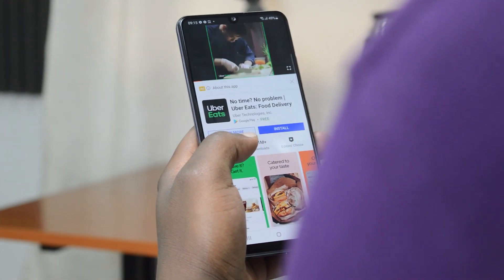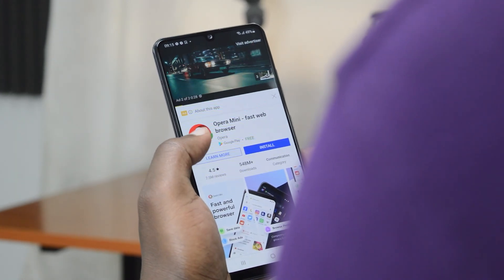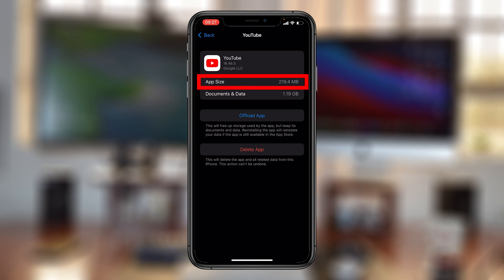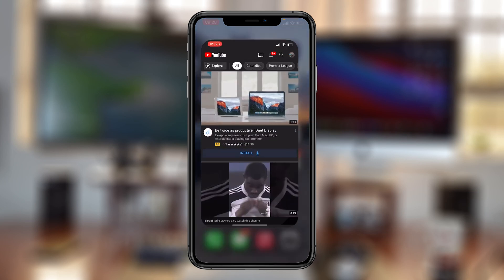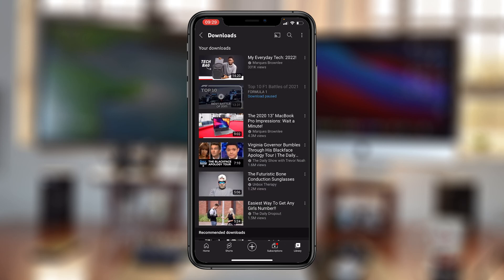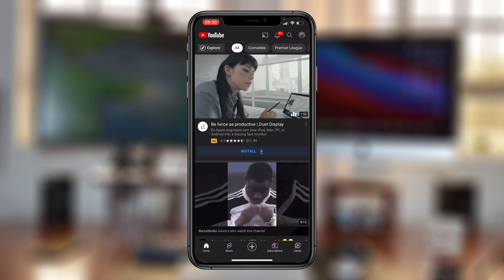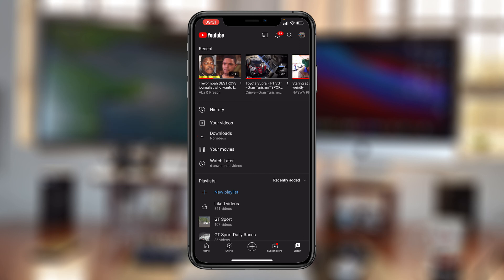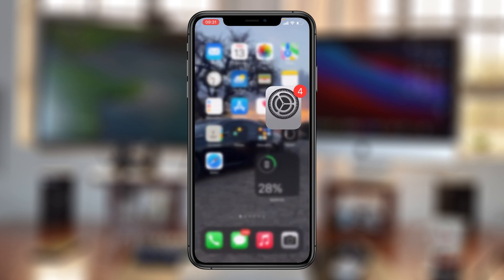How To Delete YouTube Downloads To Free Up iPhone Storage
Here's how you can delete your YouTube app downloads with the main aim of freeing up your iPhone's storage space.

How To Delete Youtube Downloads:
Launch the YouTube app on your iPhone / iPad
Tap on the profile picture in the top right corner
From the menu,  tap on 'Settings'
On the settings page,  tap on 'Offline'
Then tap on 'Delete 'Downloads'.
Confirm you want to delete the downloads.

NB: You can switch YouTube accounts (if you have more than one on the app) and repeat the process.